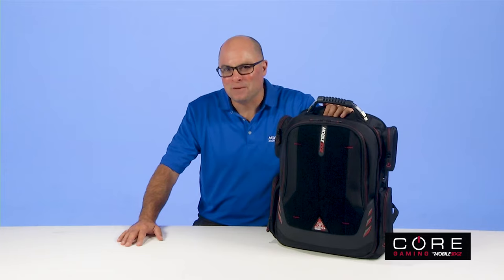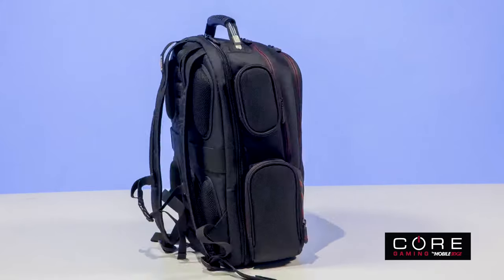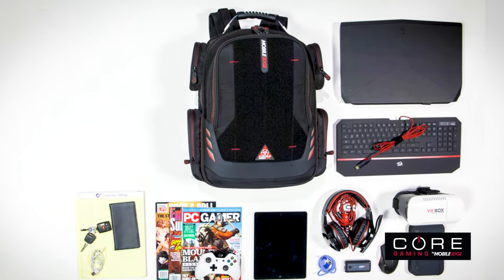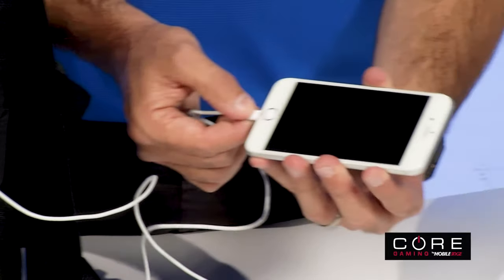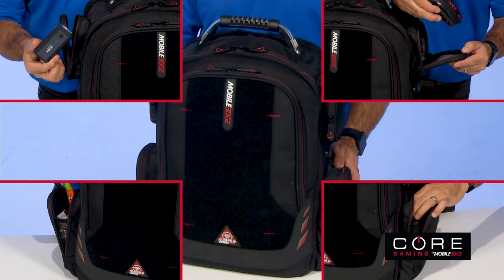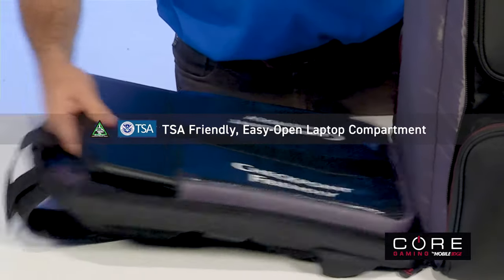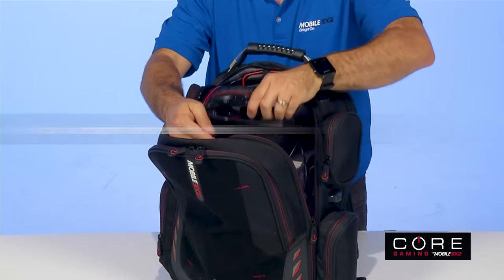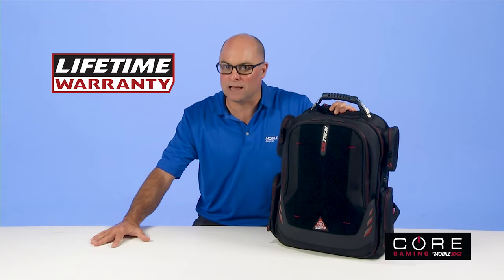CORE Gaming Backpack - Product Video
Mobile Edge CORE Gaming Backpack product video. Check out what makes this pack special.